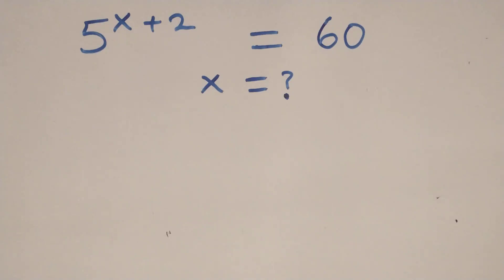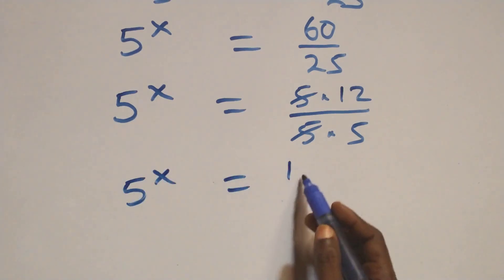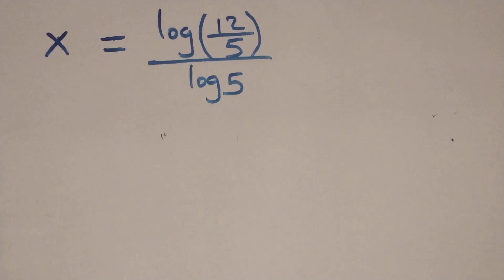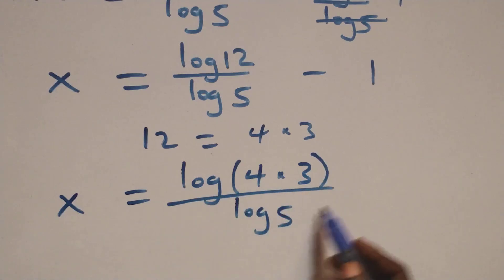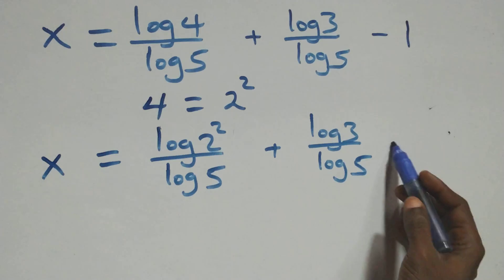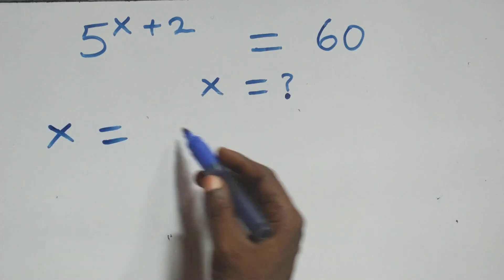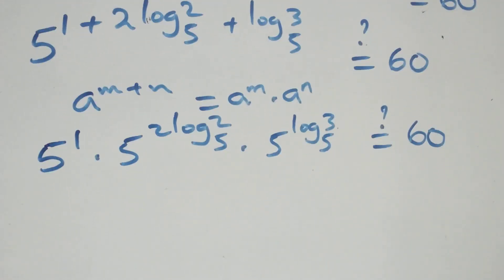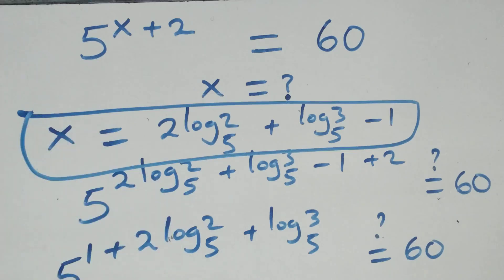Germany | Can you solve this? | Math Olympiad